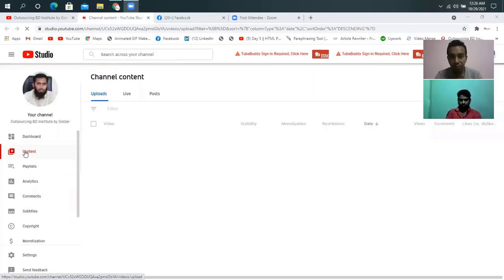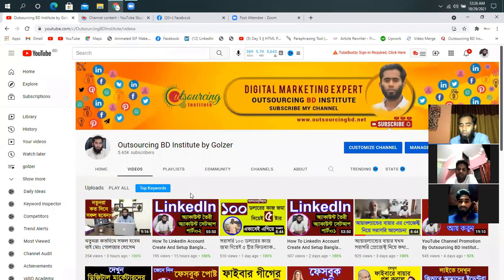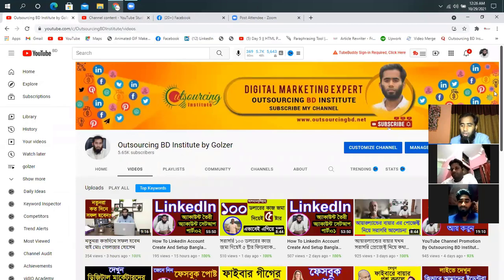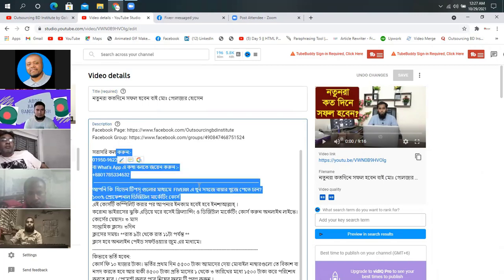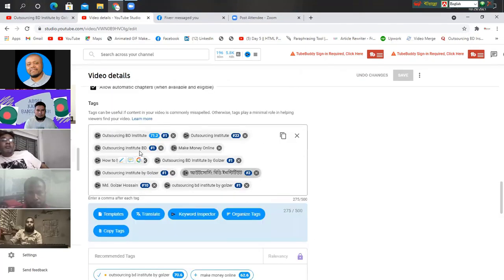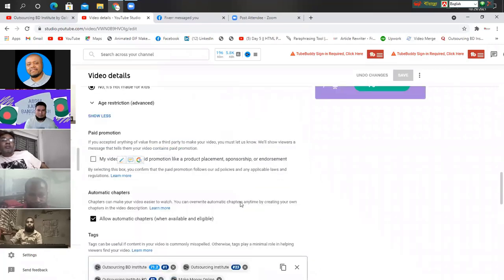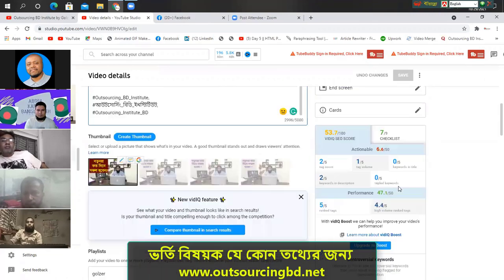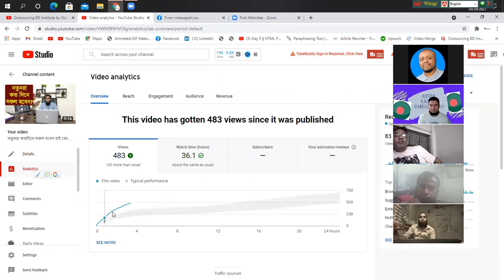Live USA Buyer Interview II Buyer Interview II বায়ার ইন্টারভিউ II Outsourcing BD Institute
আসসালামু আলাইকুম
আপনি কি নিশ্চিত ইনকাম করার জন্য ফ্রিল্যান্সিং কিংবা ডিজিটাল মার্কেটিং এর কাজ শিখতে আগ্রহী ?

যেকোনো বিষয়ে তথ্যের জন্য সরাসরি কল করুন:
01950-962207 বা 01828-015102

বা হোয়াটসঅ্যাপ করুন
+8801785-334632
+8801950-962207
আমাদের ক্লাস সমূহ: সপ্তাহে ক্লাস তিন দিন
রবিবার, মঙ্গলবার এবং বৃহস্পতিবার
সময়: রাত 10:30 থেকে 12:00 টা পর্যন্ত
সাপোর্ট:
প্রতি শনি, রবি, সোম, মঙ্গল, বুধ, ও বৃহস্পতিবার সকাল 10 টা থেকে ভোর চারটা পর্যন্ত ।

আলহামদুলিল্লাহ.
আমাদের  ষ্টুডেন্টরা আমাদের গাইডলাইন ফলো করে খুবই সুন্দর ভাবে স্বল্প সময়ের মধ্যে বিভিন্ন মার্কেটপ্লেস ও মার্কেটপ্লেসের বাইরে থেকে হ্যান্ডসাম ইনকাম করছেন ।
ফ্রিল্যান্সিং এ যে কেউ সাকসেস হতে পারে তবে টার্গেট থাকতে হবে আমরা যে বিষয়গুলো নিয়ে কাজ দেখাবো কিংবা করাবো তা অক্ষরে অক্ষরে পালন করতে হবে এবং হোম ওয়ার্ক গুলো যথাসময়ে কমপ্লিট করতে হবে ।

*ফোন/ল্যাপটপ/কম্পিউটারের মাধ্যমে সরাসরি ক্লাস করতে পারবেন আপনি।
*প্রতিটা ক্লাস শেষে ক্লাসের ভিডিও দিয়ে দেওয়া হয়, যেন পরবর্তীতে আপনি ভিডিও দেখে প্রাক্টিস করতে পারেন।
*এই কোর্সের সাথে পাচ্ছেন ফ্রিল্যান্সিং সাপোর্ট ফুল ফ্রি
আমাদের ষ্টুডেন্টদের পরিচিতি ও কিভাবে হাজার হাজার টাকা আয় করছে তা দেখতে ঘুরে আসুন আমাদের ইউটিউর চ্যানেল